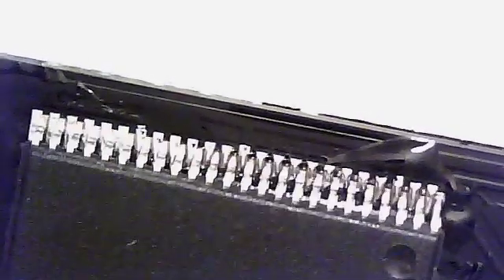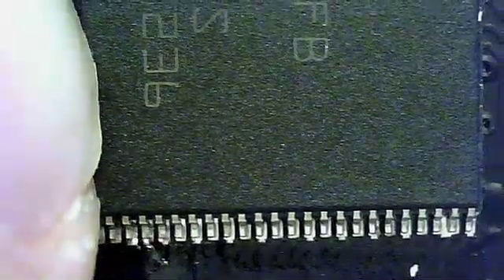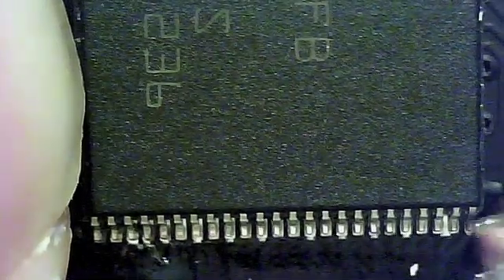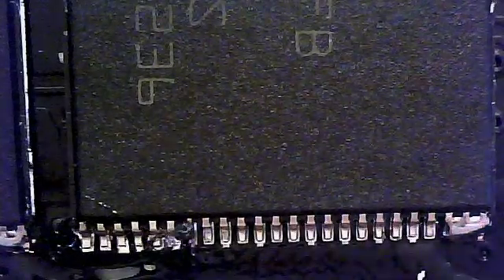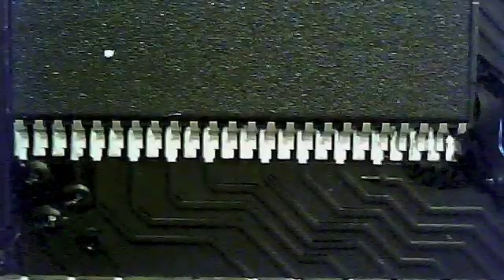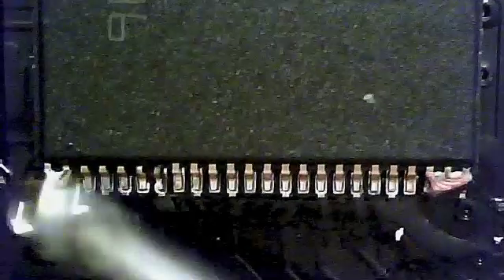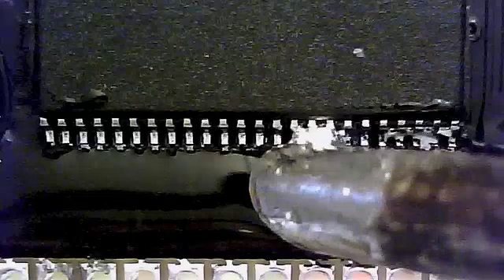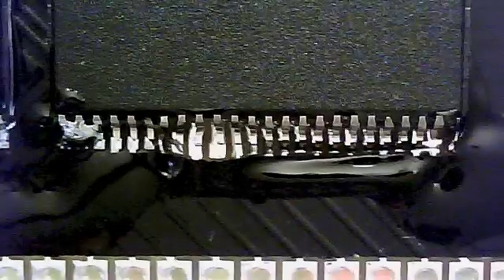Drag soldering TSOP-48 chips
Update: This video is old and I struggled a lot with the soldering. I made a new higher-quality video that shows better technique

This is a demonstration of drag soldering TSOP-48 NOR flash chips with the aid of Chip-Quik paste flux and a USB microscope.